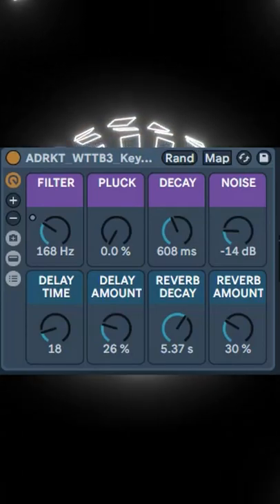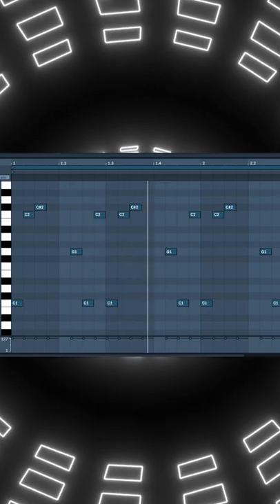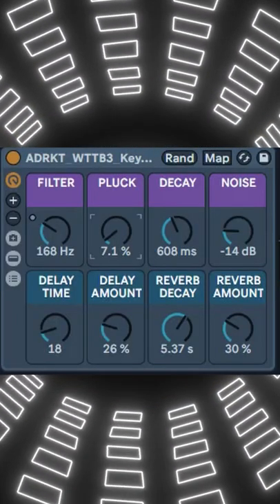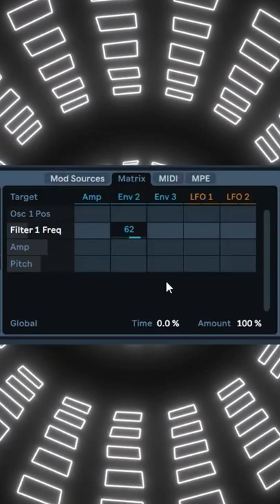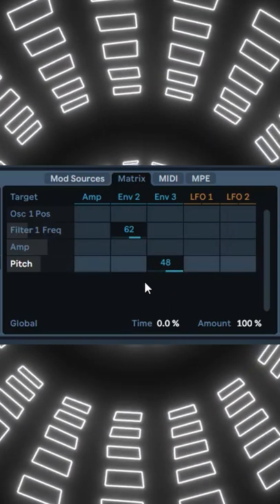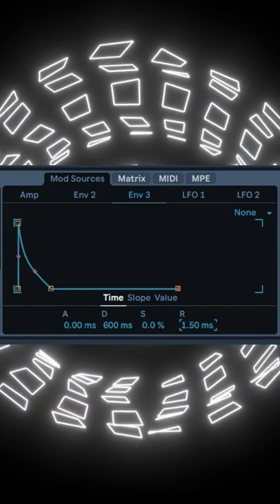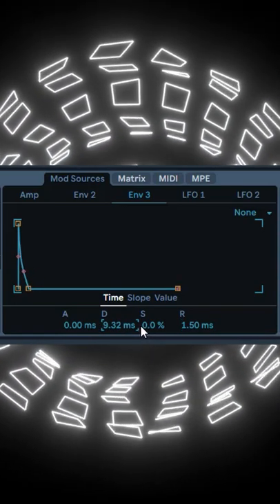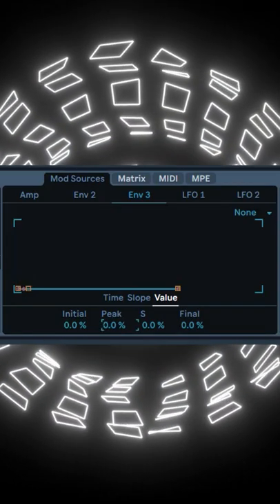Easy way to add attack and transient to your synth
Easy way to add attack and transient to your synth wihtout using any compressor or audio effect.